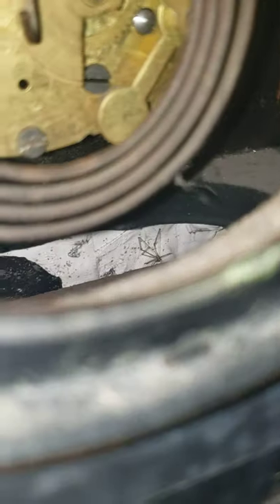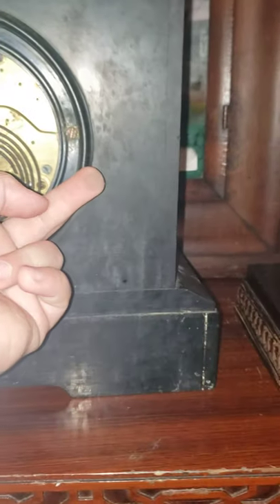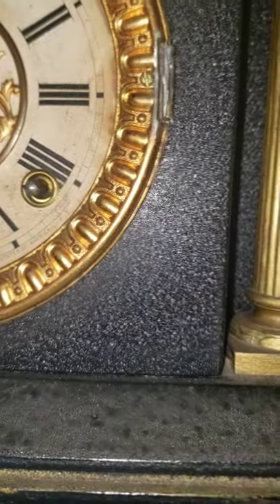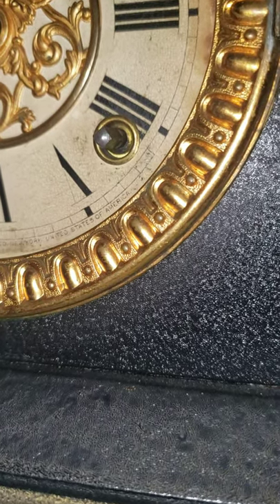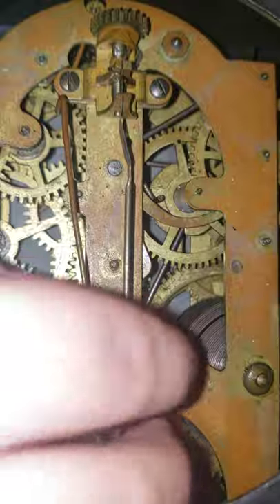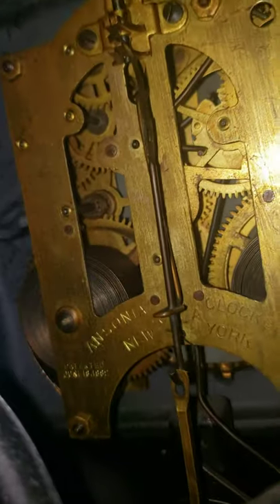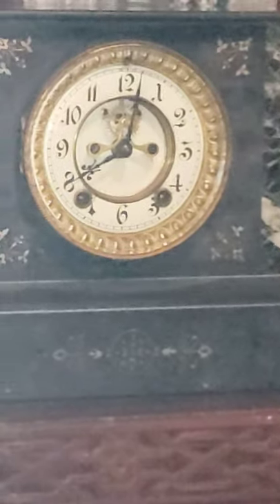My Three ANSONIA clocks!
New one 1880s One with no hands 1880s and the one with one hand 1890s